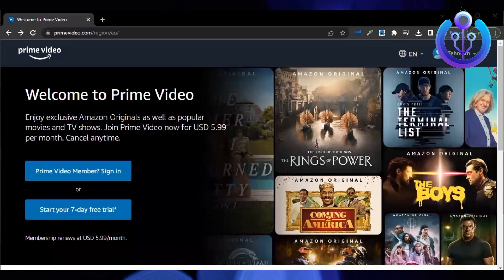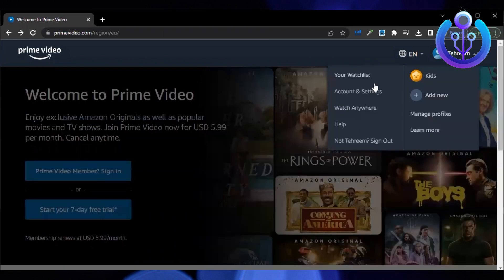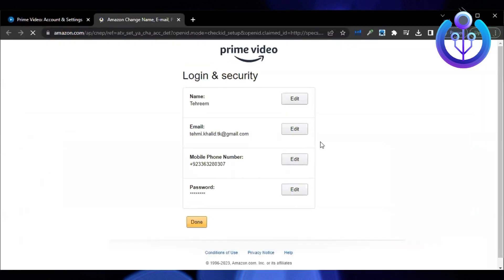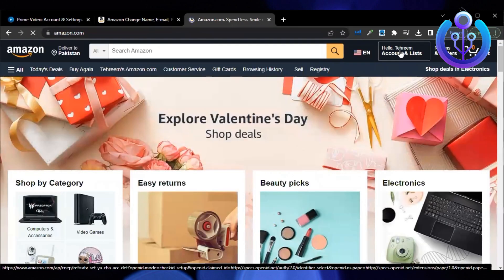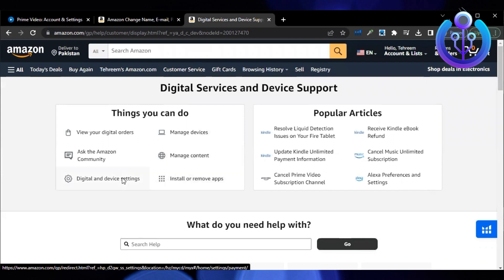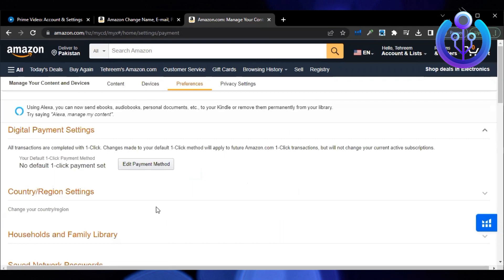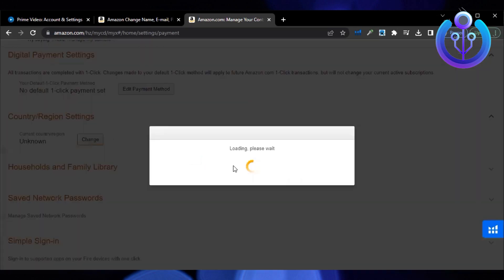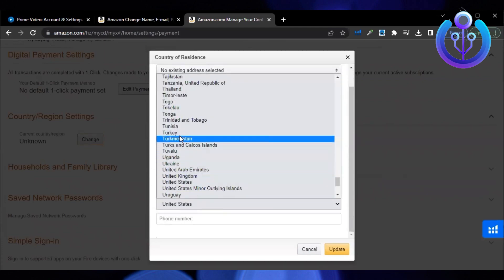How To Change Country In Amazon Prime Video (Easy)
In this tutorial, you will learnHow To Change Country In Amazon Prime Video in easy steps by following this super helpful tutorial to get a solution to your problem!!